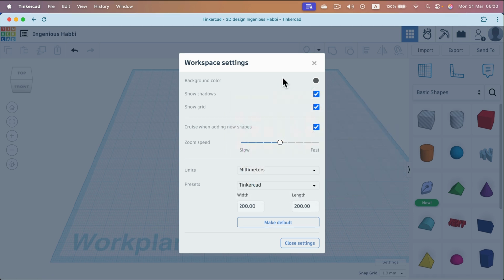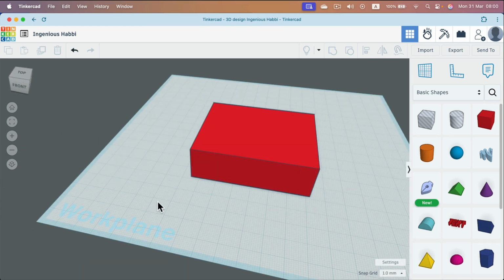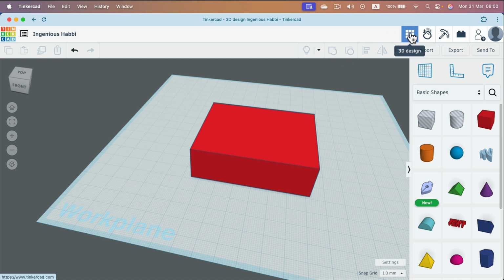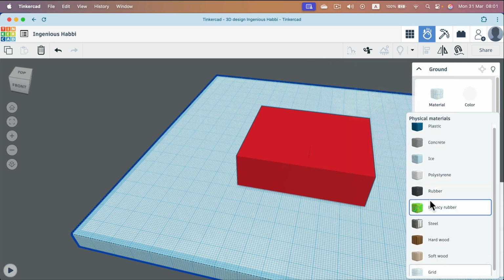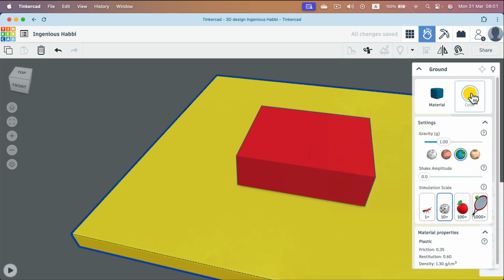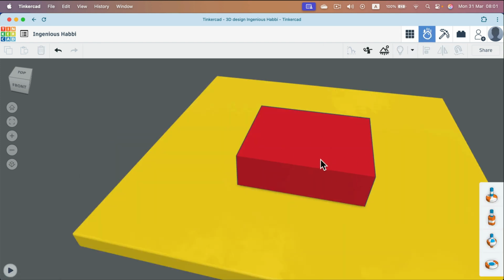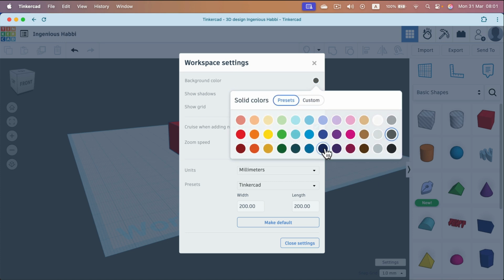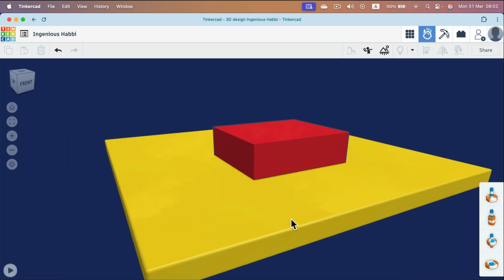How to Change Background Color in Tinkercad – Easy Tutorial!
Want to customize your Tinkercad workspace? In this quick tutorial, I'll show you how to change the background color in Tinkercad to improve visibility and make designing more comfortable. Try it out now!